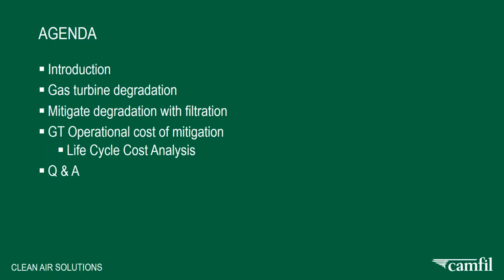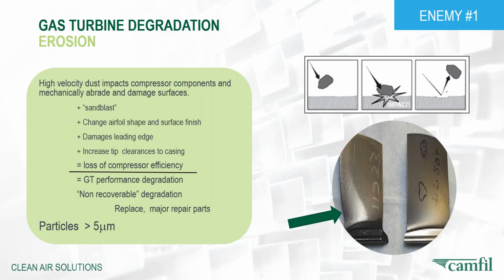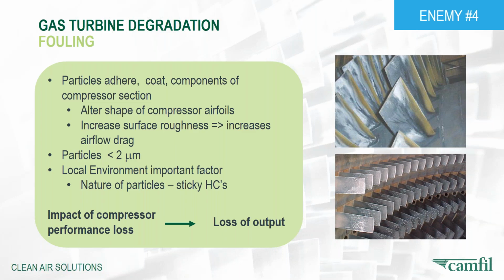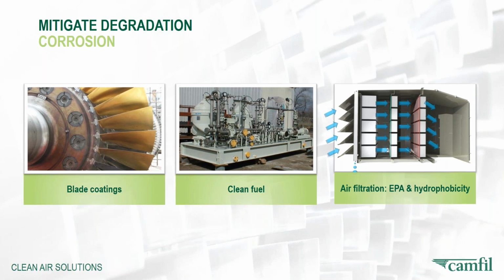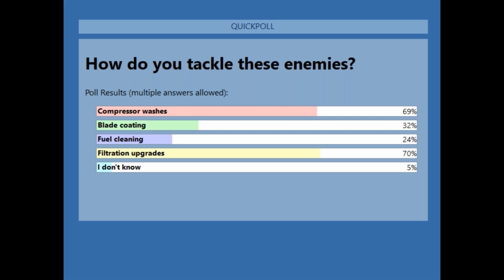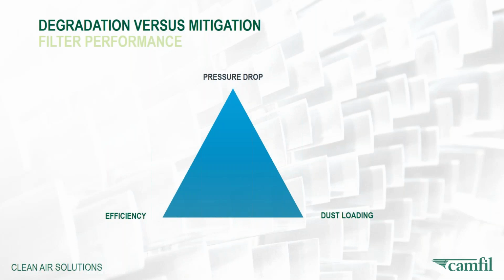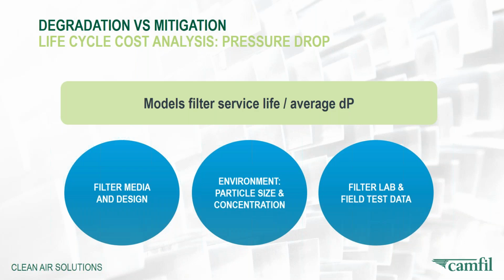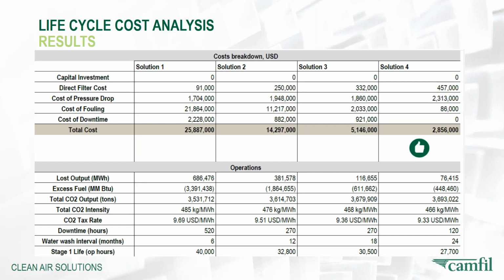The Top 4 Enemies of Gas Turbine Performance - Part 1/3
Do you experience output, availability, or reliability issues? Join Jim Benson, Principal Engineer, and Tom Carter, Retrofit & OEM Manager, as they present the sources of these issues. This session will include recommendations on how to optimize performance with key life cycle cost considerations.